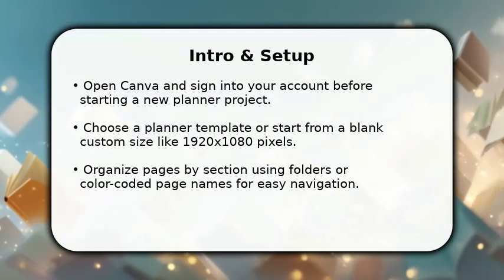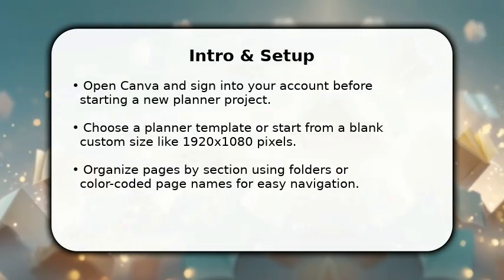How to Use Canva Digital Planner - Step By Step Guide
How to Use Canva Digital Planner - Step By Step Guide | 🔒 Surfshark VPN Deal — Stay private and secure. $1.99/mo + 3 Months Free ▸

Discover the simplicity of organizing your life with our comprehensive guide on using a digital planner through Canva. Learn how this user-friendly tool can help you schedule, design and personalize tasks for maximum productivity.

Canva Digital Planner Guide, How to Use Canva, Digital Organizer Steps, Personal Productivity Tool, Schedule with Canva